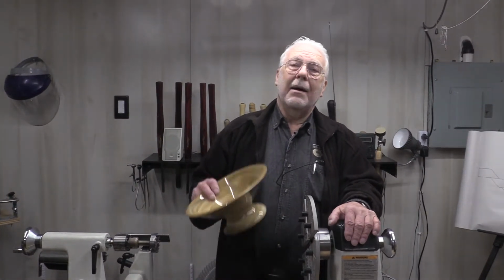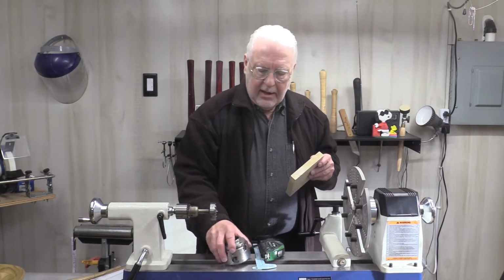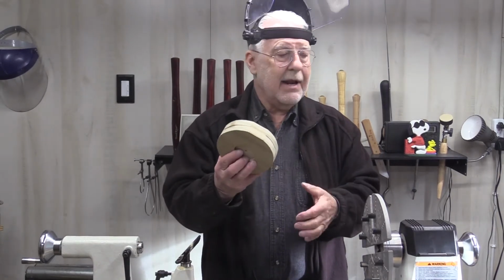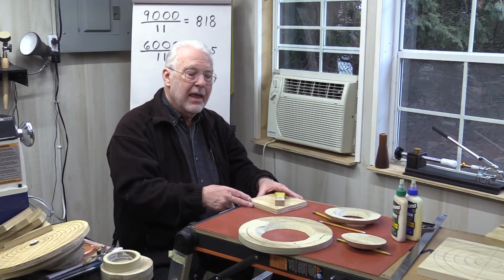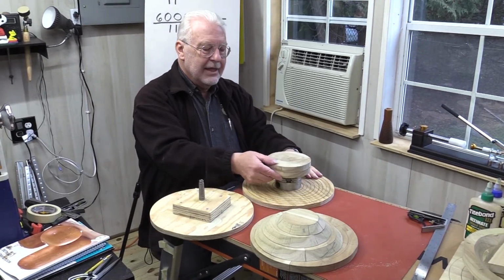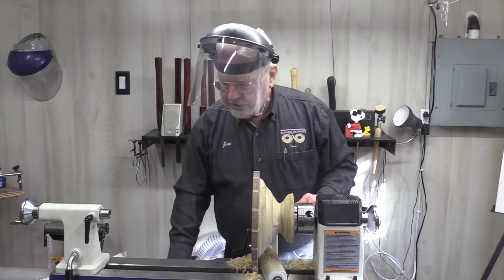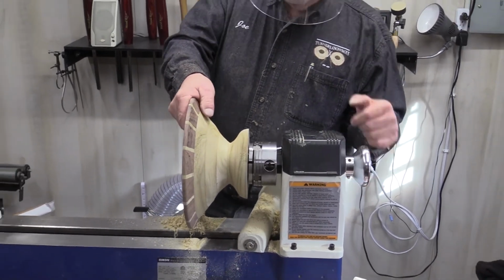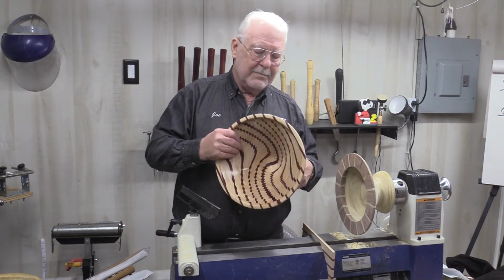January 2021 Demo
Making a Bowl from a board